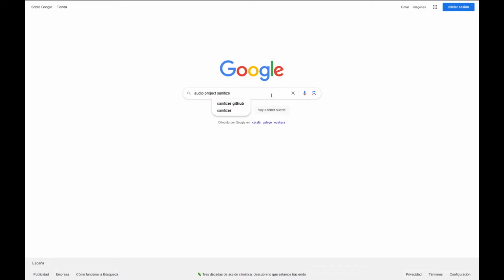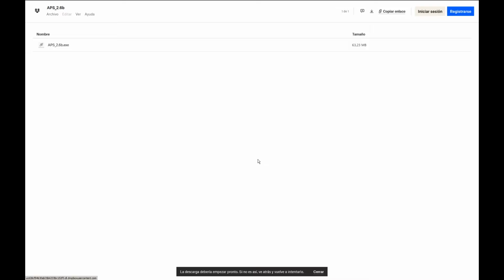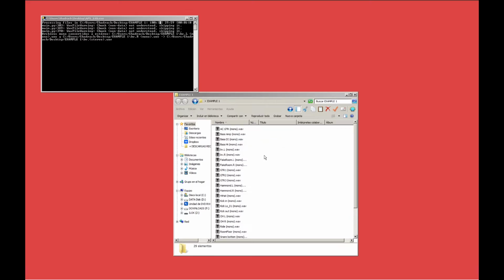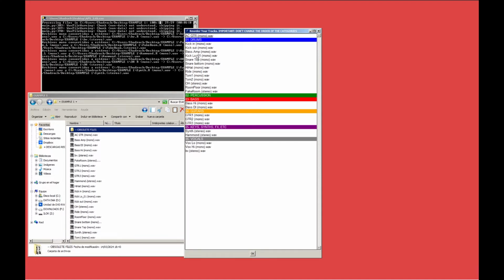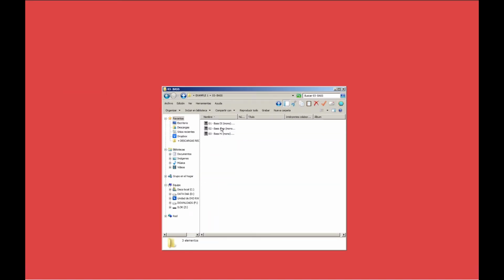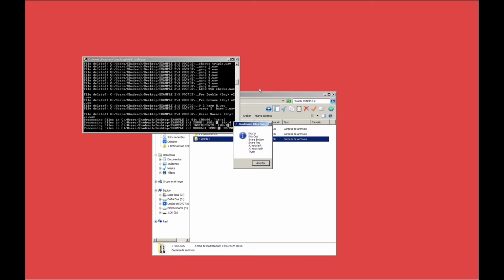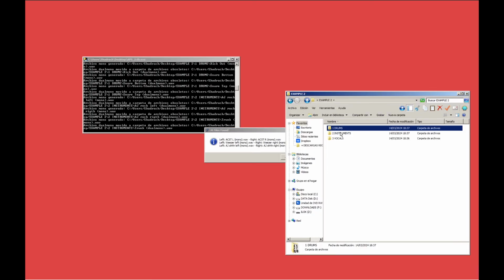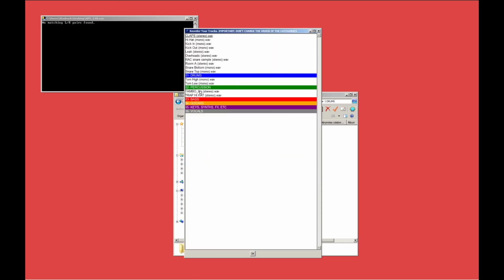Audio Project Sanitizer v2.6b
Search for this project in GitHub: DocShadrach/AudioProjectSanitizer